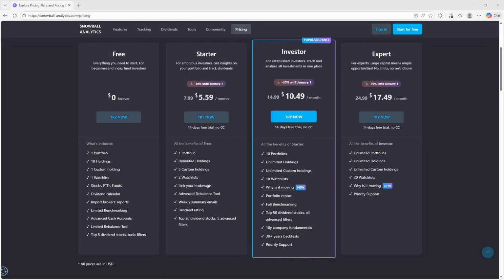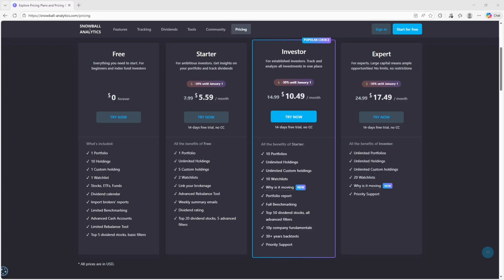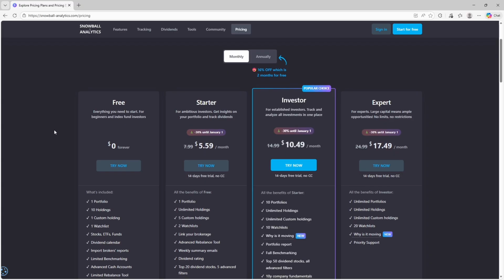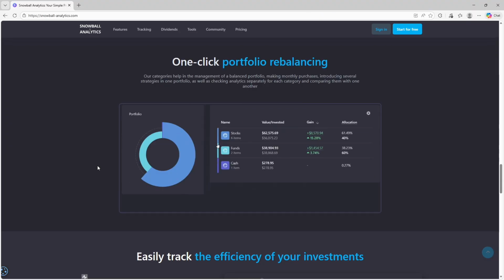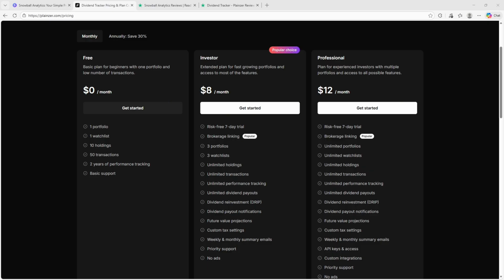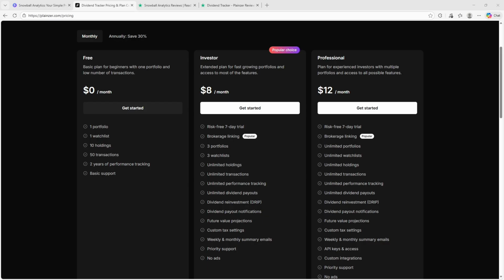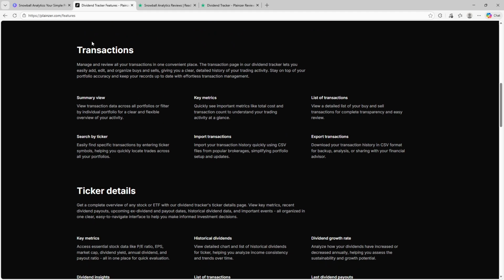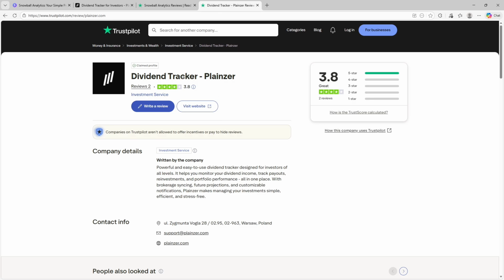Snowball Analytics vs Plainzer (2026)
In this video, we compare Snowball Analytics vs Plainzer to help long-term investors and portfolio-focused users choose the right investment analytics and tracking platform. This Plainzer vs Snowball Analytics comparison focuses on dividend tracking, income forecasting, portfolio performance analytics, reporting depth, automation, and overall ease of use. We also provide a detailed Snowball Analytics Plainzer comparison covering real user reviews, strengths and weaknesses, learning curve, and which platform comes out on top for investors who want advanced dividend analytics and long-term insights versus those looking for a simpler, clean portfolio and dividend tracking solution.

Timestamps:
00:06 – Snowball Analytics Overview & Dividend Tracking and Portfolio Analytics Features
03:58 – Plainzer Overview, Snowball Analytics vs Plainzer Comparison, Reviews, Pros and Cons, and Which Dividend or Portfolio Tracking Platform Is Best Overall